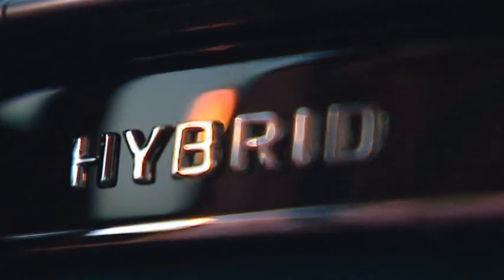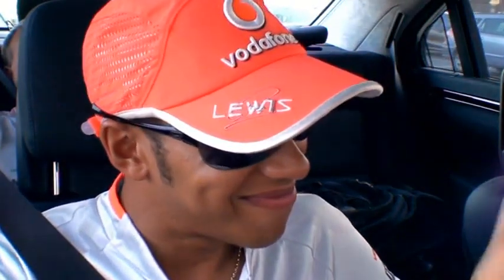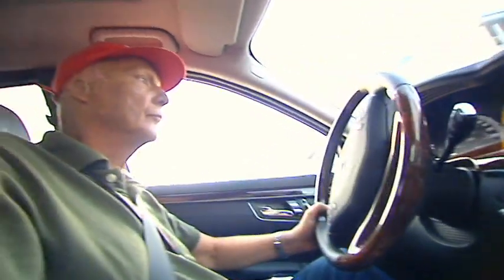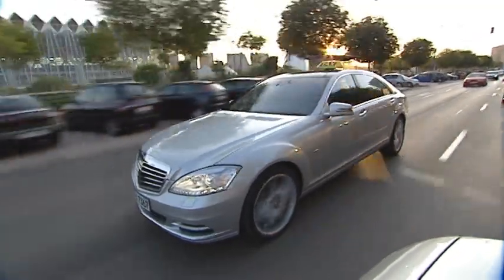Lewis Hamilton Privately and Niki Lauda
Before the Formula 1-race in Valencia, Lewis Hamilton got a ride in the Mercedes-Benz S400 Hybrid with Niki Lauda.
In the private dialogue of world champions, the Vodafone McLaren Mercedes driver delivers insights into
his current situation, the joy of being back up front again, and the different possibilities of application of the
Hyrid-Technology of the Mercedes-Benz Hyrid-Technology. The Mercedes-Benz S400 Hyrid uses a similar
KERS-Hybrid-System like the one used in the Formula 1.